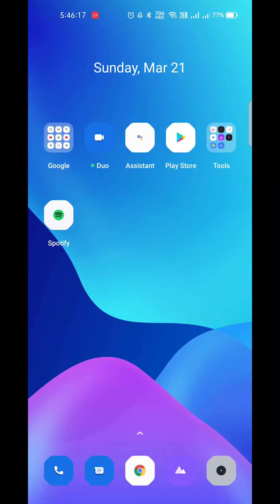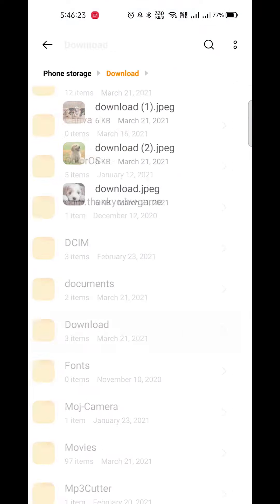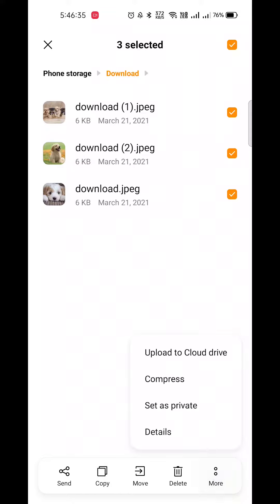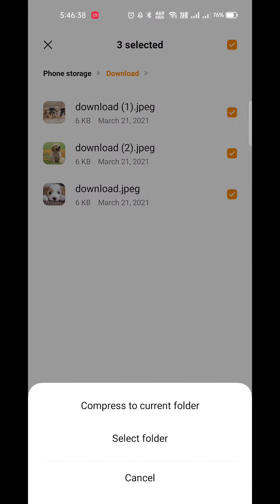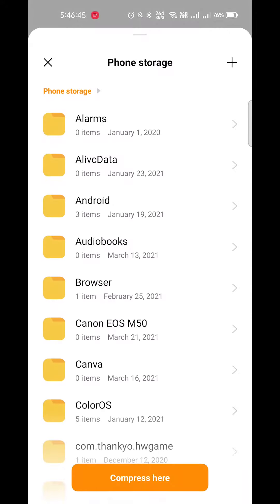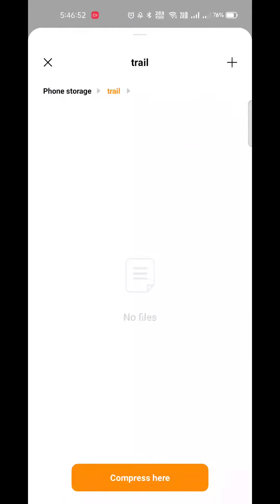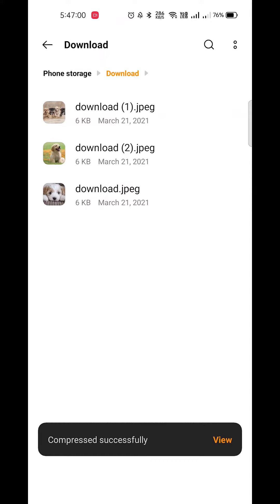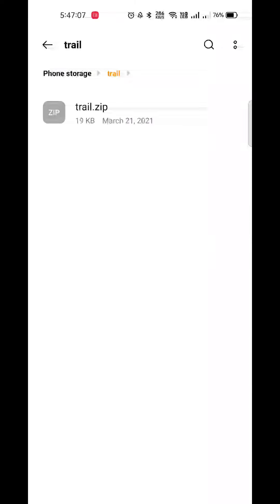HOW TO MAKE A ZIP FILE IN MOBILE | IN TELUGU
how to ZIP file on an ANDROID PHONE | GADGETS GARAGE IN TELUGU is the video about how we can make a zip file in android phone and I have explained this in step by step process by using an android phone and made a zip file so make sure watch how to zip file an android phone  till end

boya by-mm1 mic :